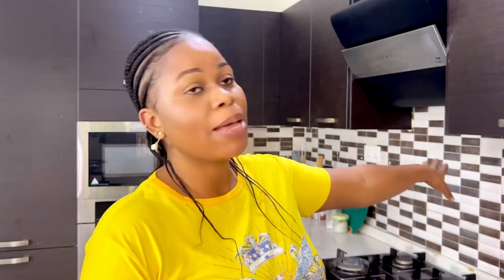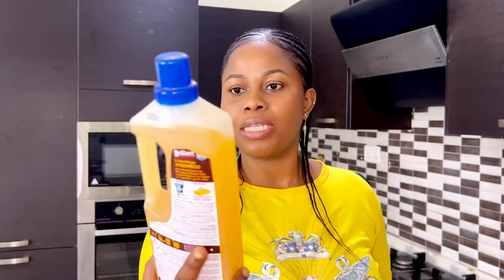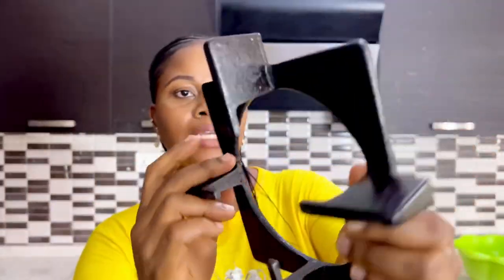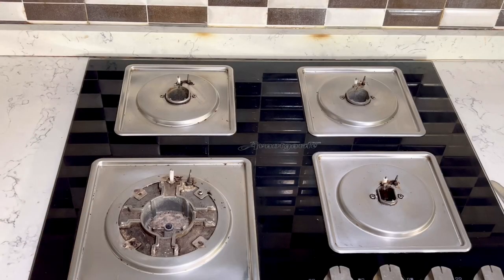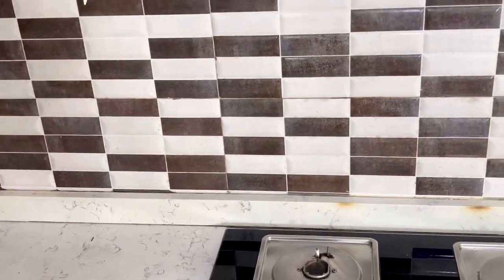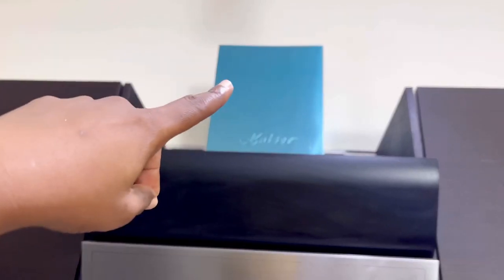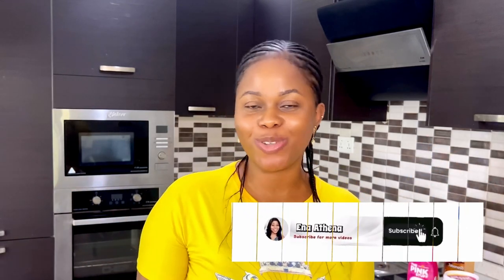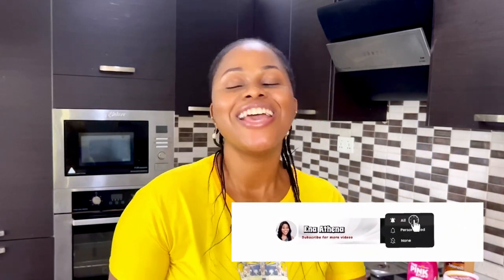Kitchen DEEP Cleaning Motivation|Stove top deep cleaning using The Pink Stuff Miracle Paste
Heya 👋! Enjoy this kitchen deep cleaning motivation, how to clean your stove top using the Pink Stuff miracle cleaning paste and pink stuff multi purpose cleaner, how to clean your kitchen wood cabinet

Hello 👋!
I am a young God fearing Christian lady, wife and mom to two amazing boys (and counting!) passionate about self love, family, financial independence and I make videos I am passionate about right here in Ghana

“The smallest family will become a thousand people, and the tiniest group will become a mighty nation. At the right time, I, the Lord, will make it happen.””
‭‭Isaiah‬ ‭60‬:‭22‬ ‭NLT‬‬

Copyright accreditation
🎶 All music used in this video do not belong me.